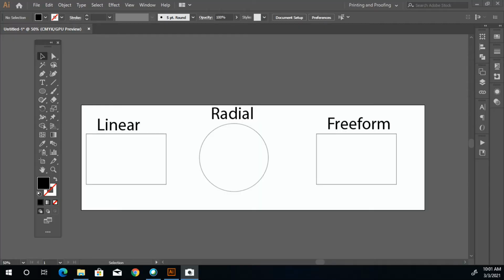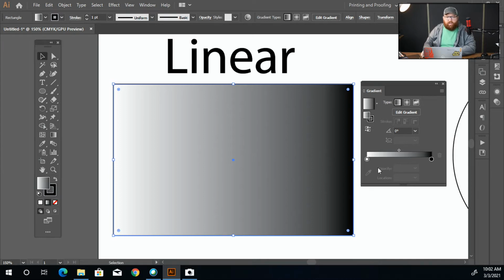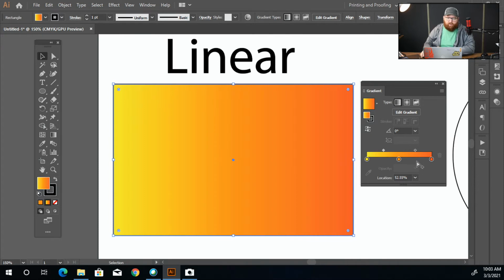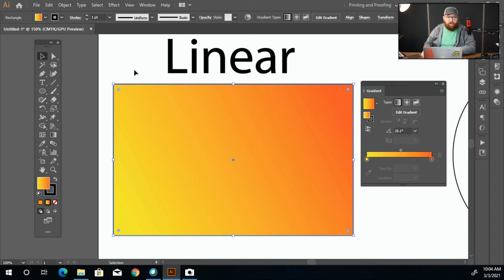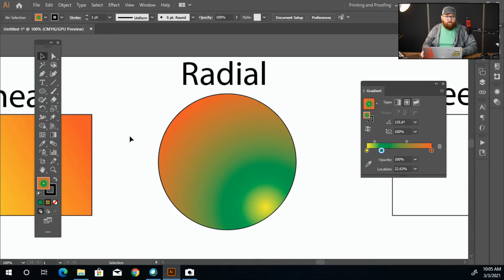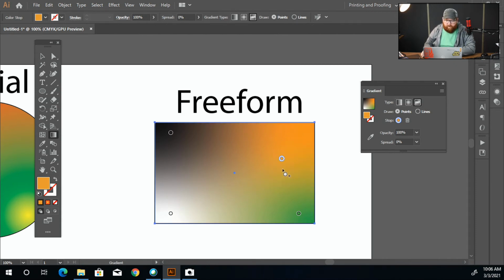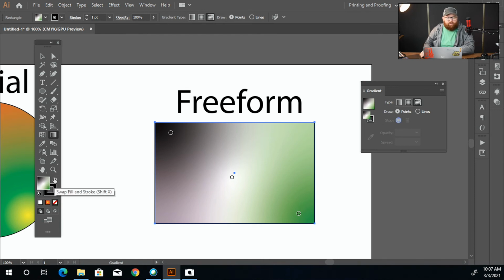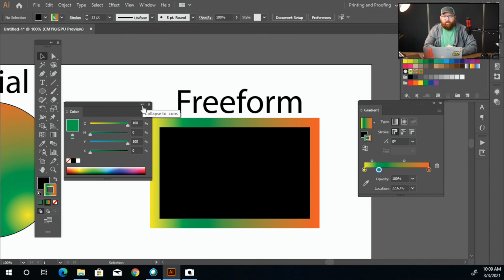gradients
Illustrator gradients instruction.